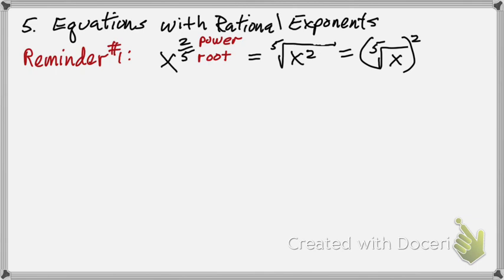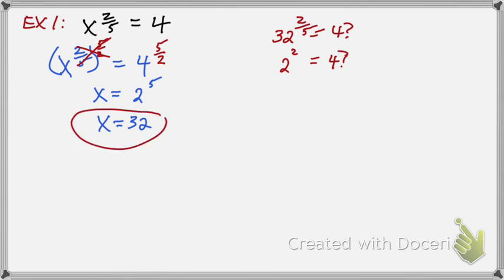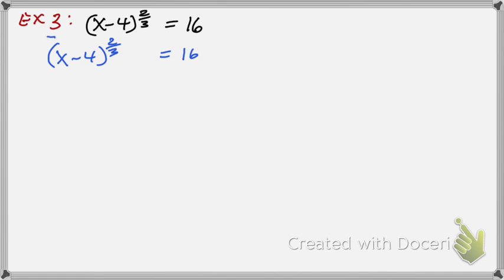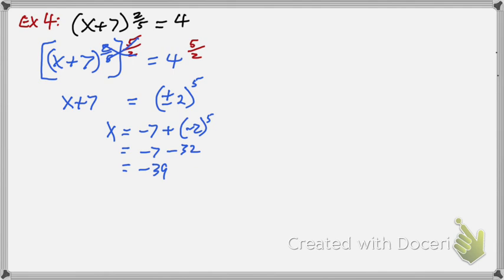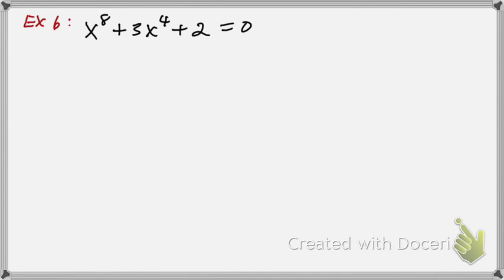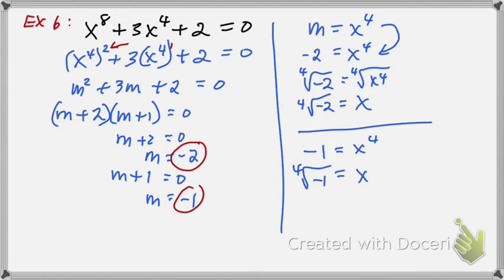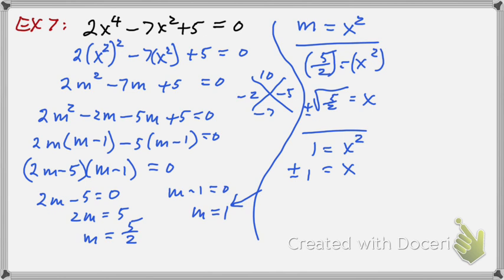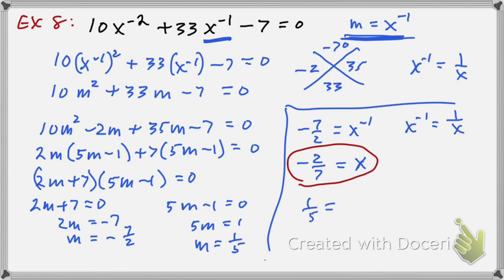Algebra, Section1-6, part 3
This video continues section 1.6 in the text. Specifically, it deals with (a) solving equations with rational exponents, and (b) solving equations that have a quadratic form.

0:00    Intro
0.08    Some reminders about rational exponents
3:23    Examples of equations with rational exponents
15:36  What are equations with quadratic form?
18:28  Examples of equations with quadratic form